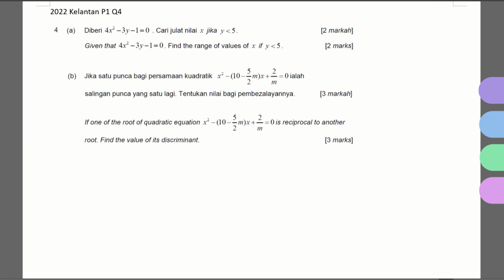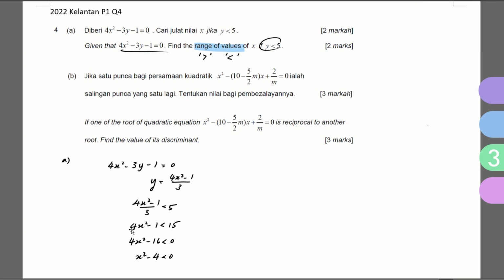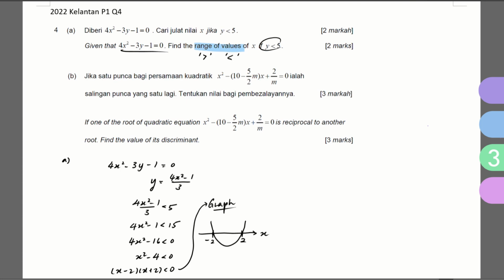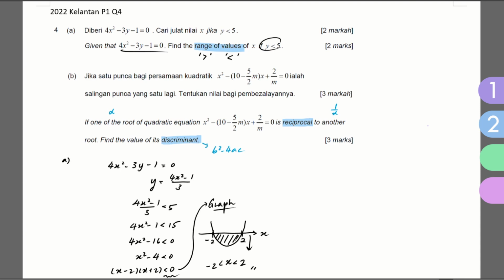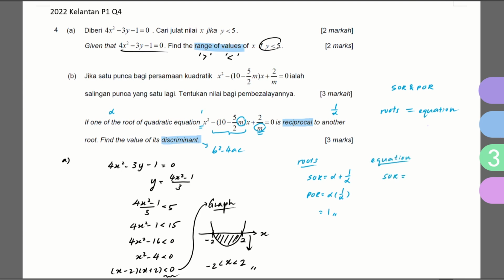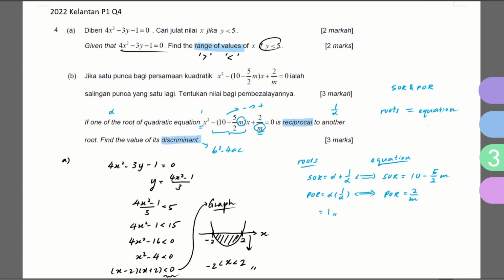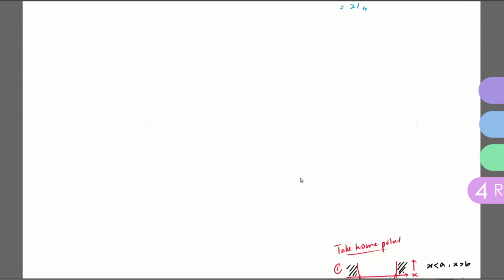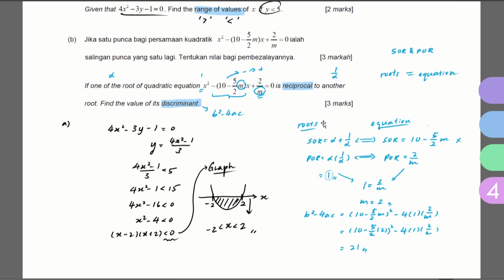[EN] Q21. SPM Add Maths | Quadratic Inequalities, SOR & POR | 2022 Kelantan P1 Q4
How do we solve quadratic inequalities and use SOR & POR to solve problems?

Timestamp:
0:00 Intro
0:41 Part a) Quadratic Inequalities
2:07 Part b) SOR & POR
4:39 Take-home point